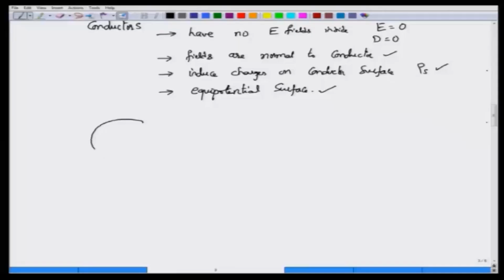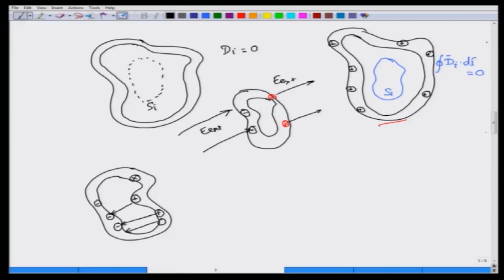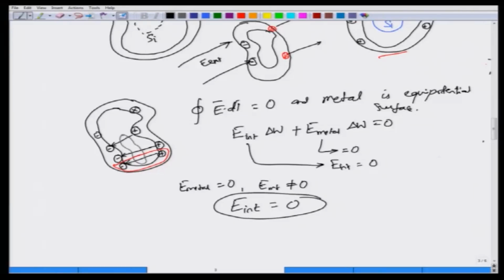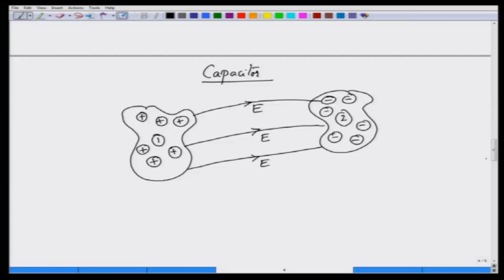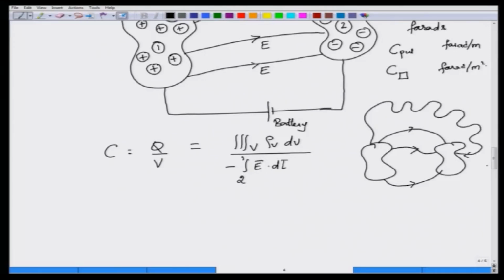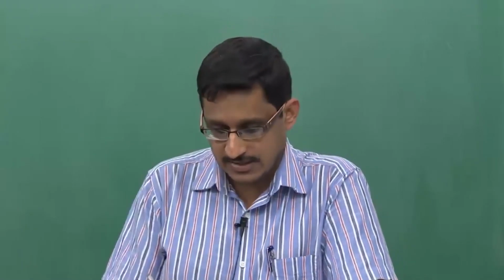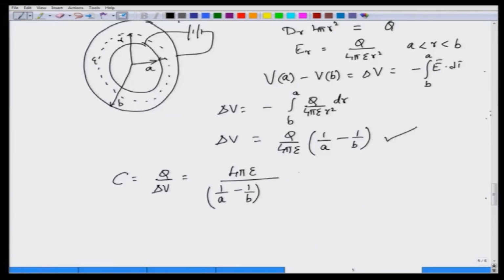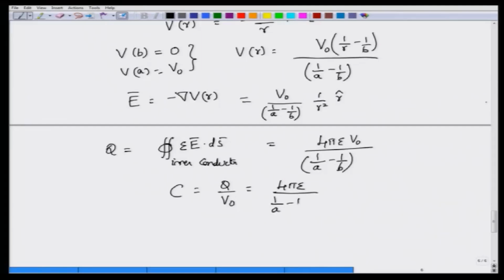Conductor -IV (contd.) & Capacitor - I